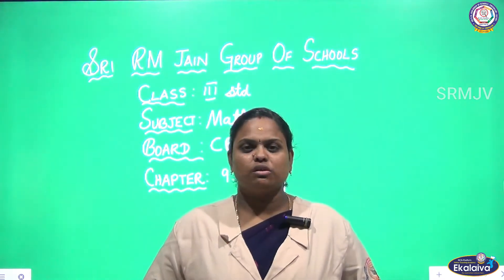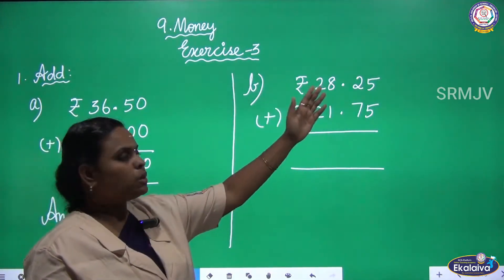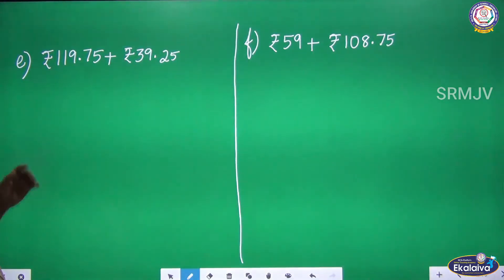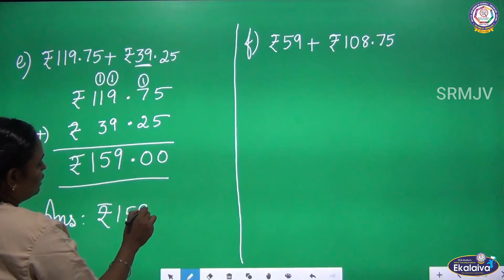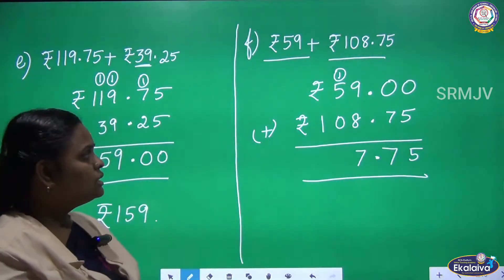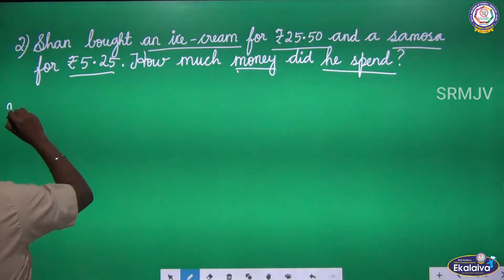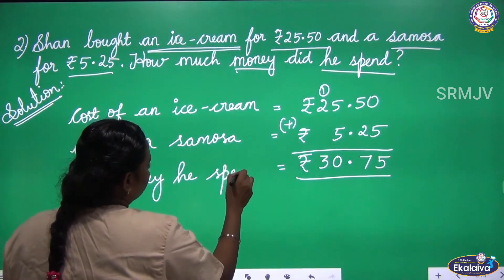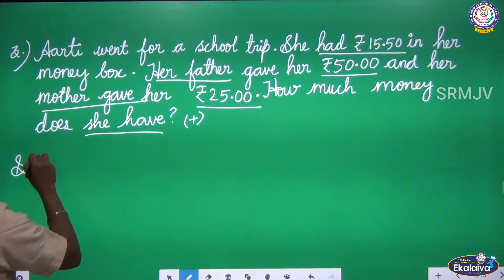CBSE - Class - III - Maths - Money - Ex.3